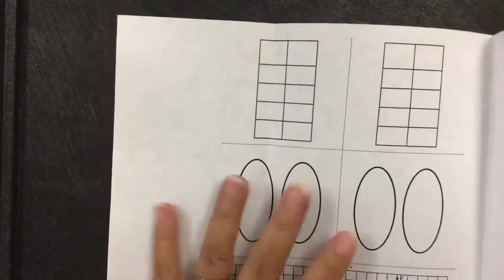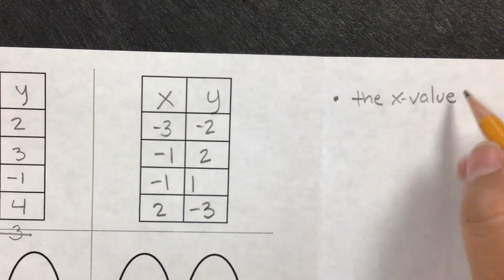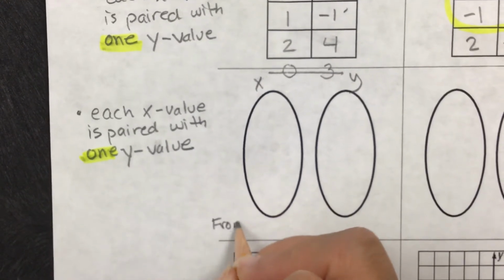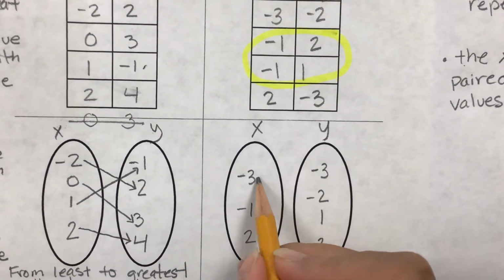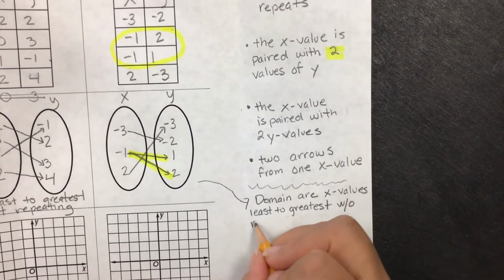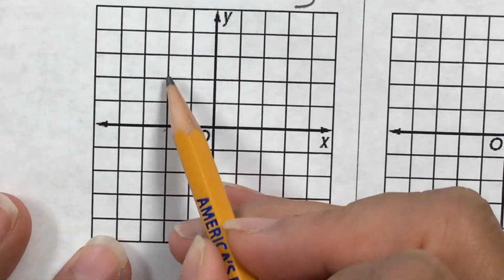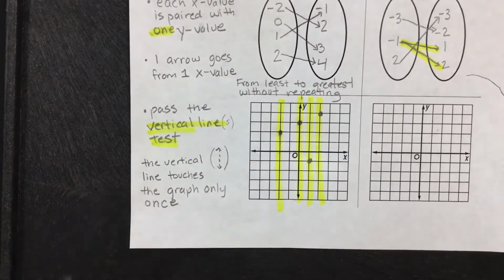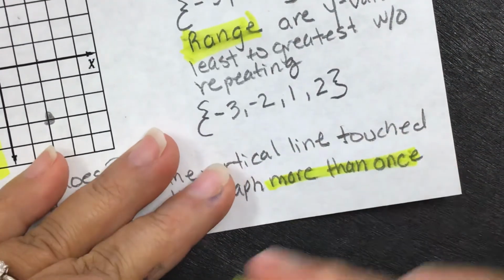1-6 Relations (function/ not a function)